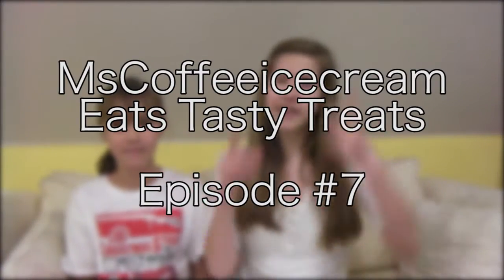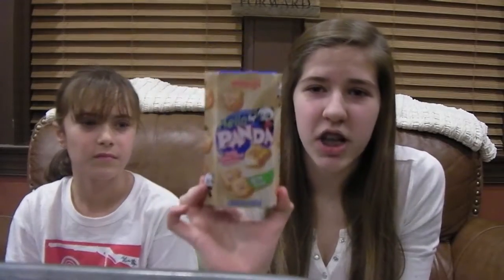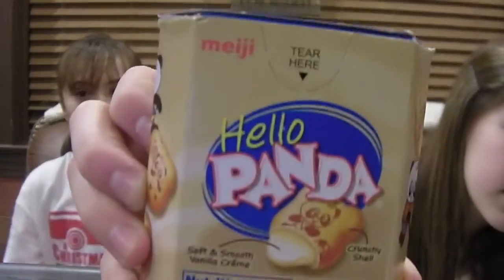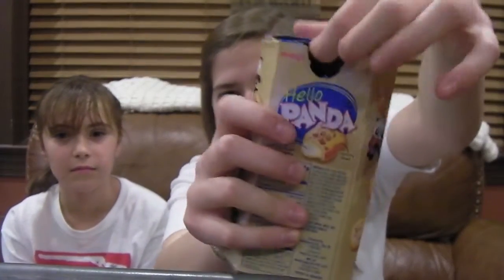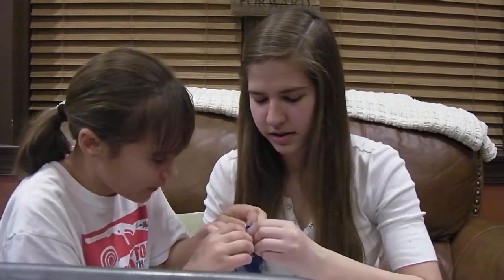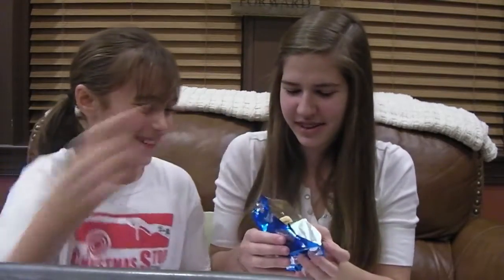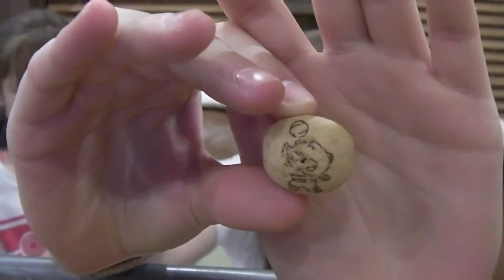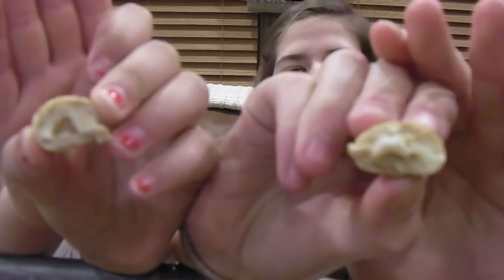MsCoffeeicecream Eats Tasty Treats Ep. #7 - Meiji Hello Panda Vanilla Filled Biscuits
In this video my cousin Ellie and I try the Meiji Hello Panda Vanilla Filled Biscuits! They were so good & we enjoyed them very much!

Also on my very 1st Episode of MsCoffeeicecream Eats Tasty Treats I tried the Chocolate filled biscuits & they were also very delicious, so if you want to watch that...

Ellie's Channel: ellie rose132

This video uses a couple sounds from freesound, a sound effects website. Link to there site below:

Bye Guys! ~ MsCoffeeicecream💋

P.S. Do you guys like my new intro? I think it turned out pretty cool!